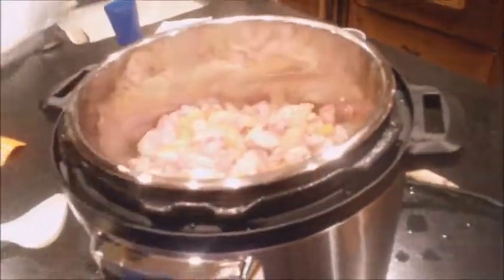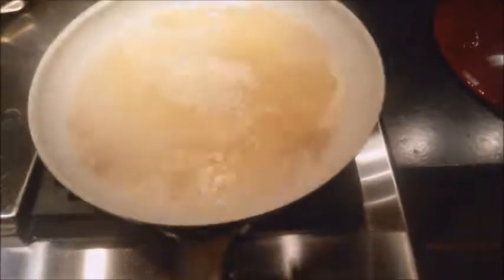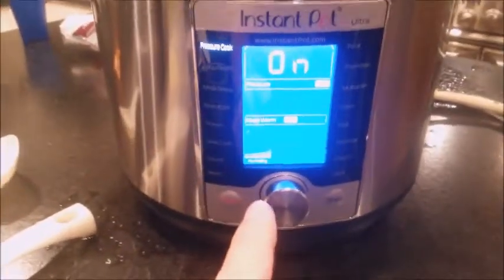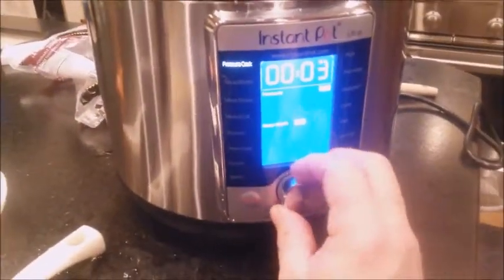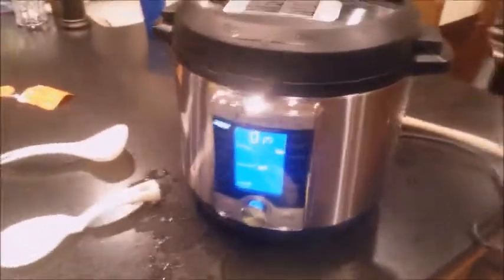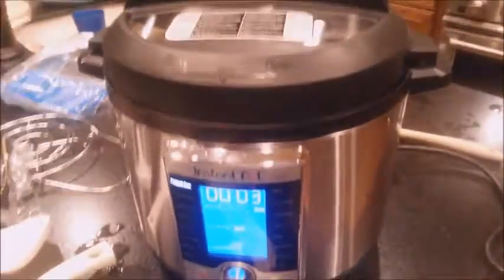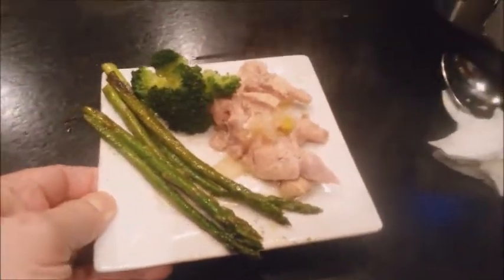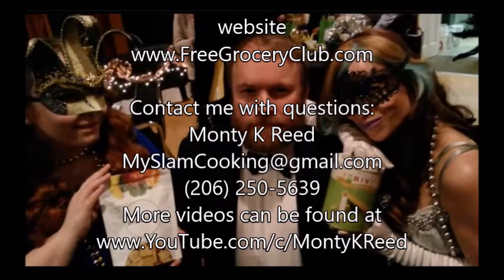My Second Dish with the Instant Pot Chicken Stew 3min 54sec video by Monty K Reed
I opened up the instant pot ultra 60, rinsed it out and turned it on.
In a few minutes I had some bell peppers inside cooking and they were done in a couple of minutes.

Before I read the manual I got out some vegetables and chicken and went to town. Without even knowing what I was doing I managed to cook some chicken in 25 minutes right before I went to a party where I was feeding everyone with the chicken stew I made.

It was a little scary because I had to be done and leave with the cooked chicken for this party and there was not enough time to fix any mistakes.

I got lucky because I had the Instant Pot Ultra 60.
After it got to "Pressure" the chicken was done in ten minutes.

I realized after cooking it all I needed to do was:
Put a half cup water in the Instant Pot and set it to saute.
Add the chopped up vegetables and chicken and the better than bouillon.
Switch to "Pressure Cook" and set the timer for ten minutes.